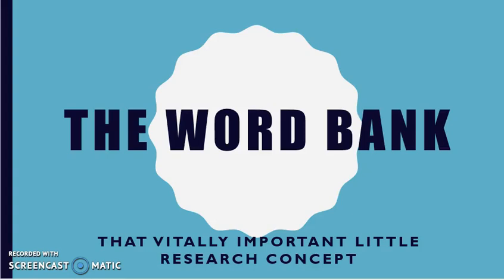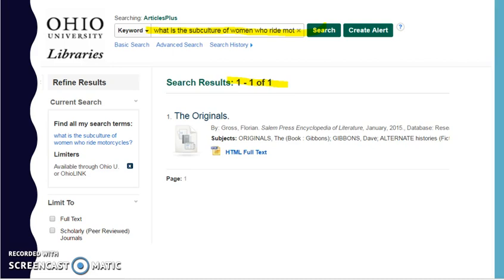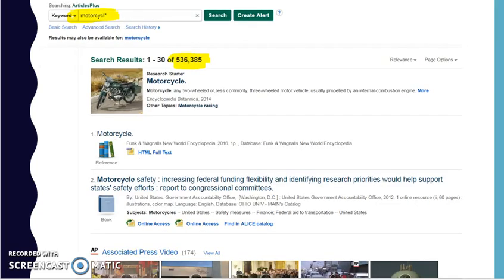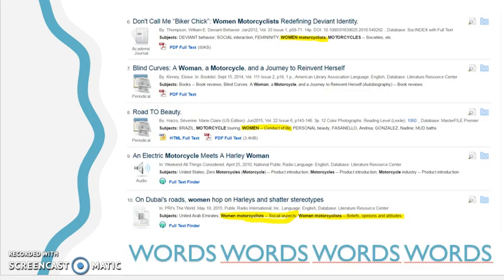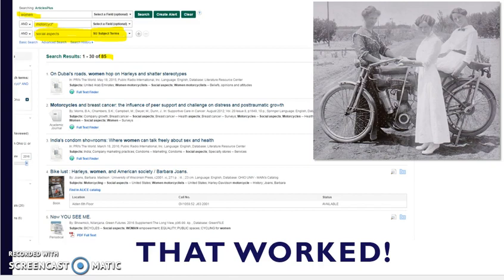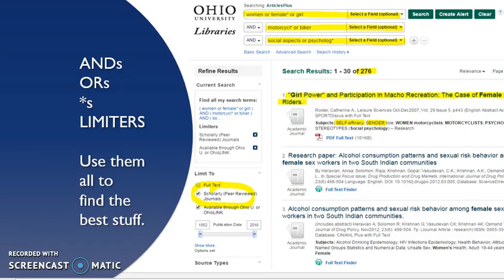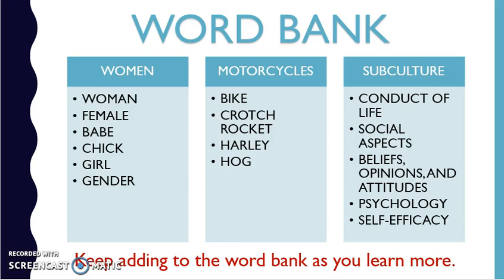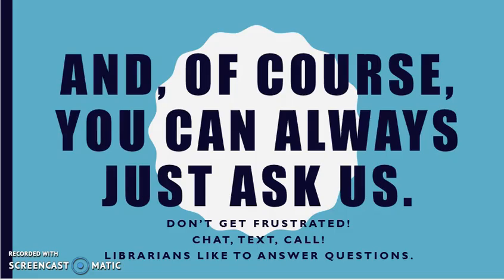The Word Bank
The Word Bank: A Vitally Important Little Research Concept. Research is a Word Game. Here's how to play it like a master.